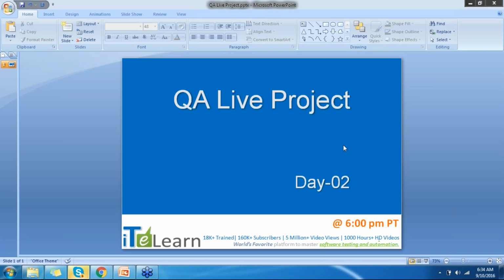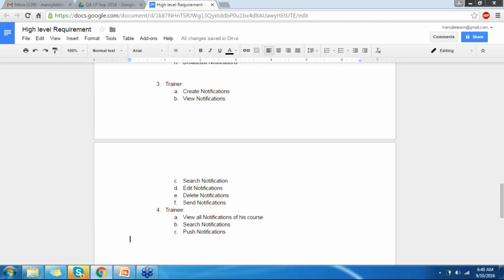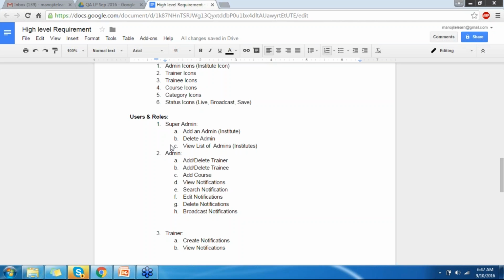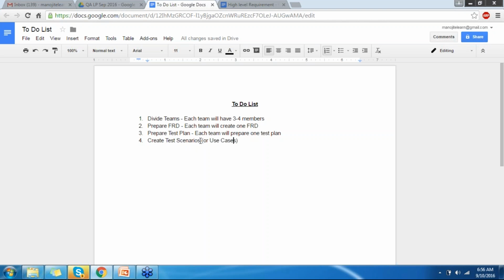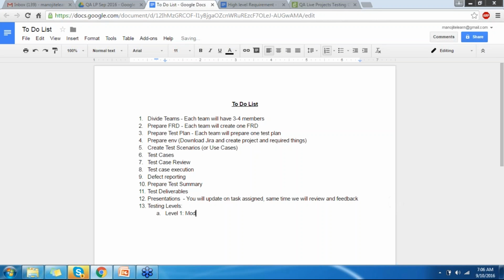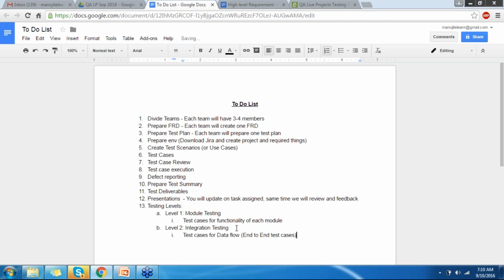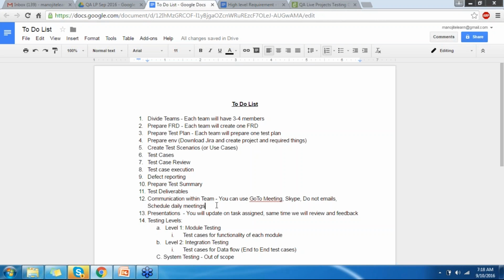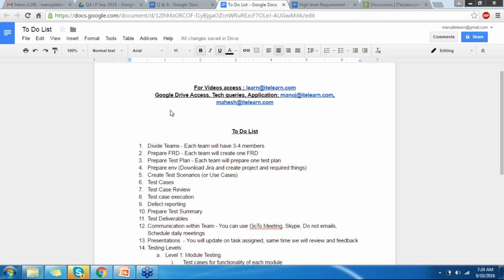# QA Manual Testing Live Project Demo 02 for beginners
IN this video it discusses about about High Level Requirement, To Do List

QA is an integral part of software development and lots of opportunities are coming up in this area everyday. Renowned trainer Maheshwar Reddy offers a free and comprehensive demo about the QAManualTestingLiveProject. This session discusses about about the Interaft application(IOS Mobile App)&The areas under test .what can attendees expect from this training along with test execution and preparing reports.

Master Trainer Maheshwar Reddy and Manoj, with a vast experience in IT sector and also with a reputation as one of the trainers who produced thousands of professionals in different areas in IT sector designed this course professionally. With simple, step by step narrations and relevant infographics, he made it very easy to understand.

This is to provide a LiveProject Experience on QAManualTesting with preparing SRS, Test Plan, Test Scenarios and Test Cases, Test Execution, Test Reporting, Defect Tracking/Defect Management and System Test Sign-off.

"QA Manual Testing""QA Live Training""QA Live Project""QA ManualTesting Live Project""QA Manual Testing Tutorials""QA Manual Testing Training"QA Manual Testing Training Videos"